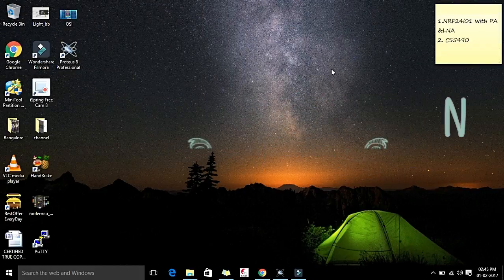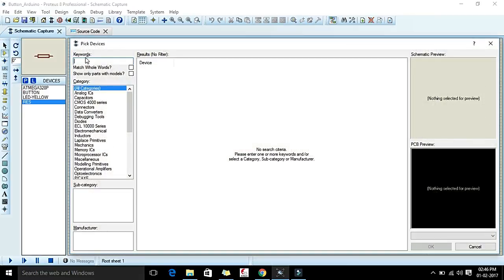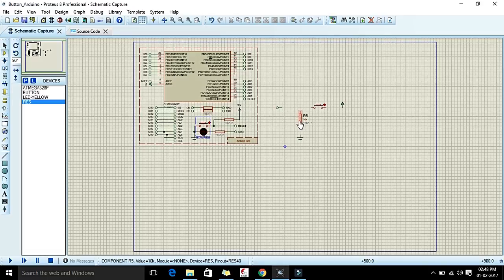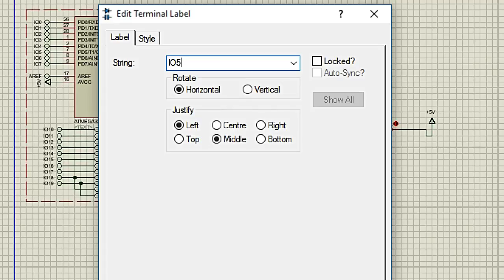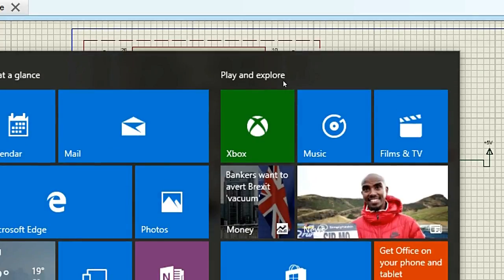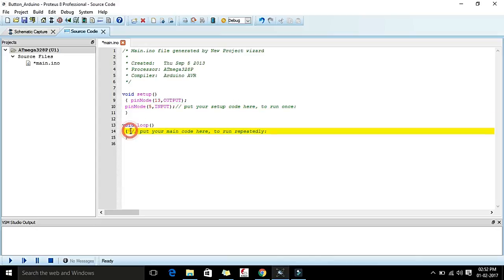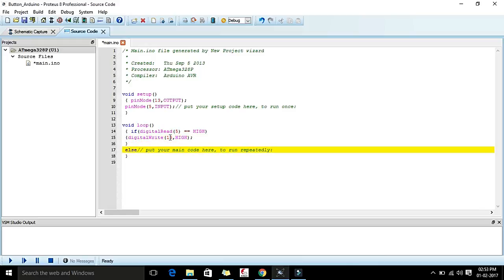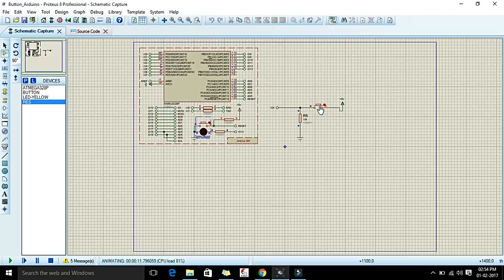How to connect button with arduino uno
Learn how to connect button with arduino uno and simulation with Arduino Uno in Proteus 8

在Proteus 8中使用Arduino Uno学习按钮接口和仿真

Apprentissage d'interface de bouton et simulation avec Arduino Uno dans Proteus 8

Erlernen Sie die Schaltflächenanbindung und Simulation mit Arduino Uno in Proteus 8

Imparare tasto interfacciamento e simulazione con Arduino Uno in Proteus 8

Proteus 8でArduino Unoとのボタンインタフェイスとシミュレーションを学ぶ

Aprender interface de botão e simulação com o Arduino Uno no Proteus 8

Aprender botón de interfaz y simulación con Arduino Uno en Proteus 8